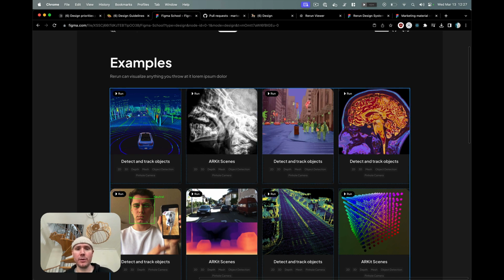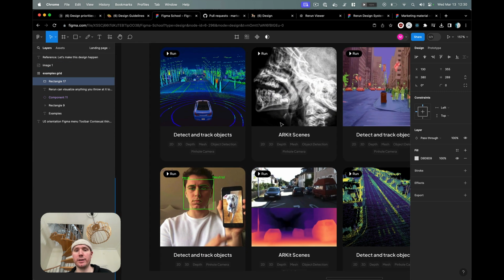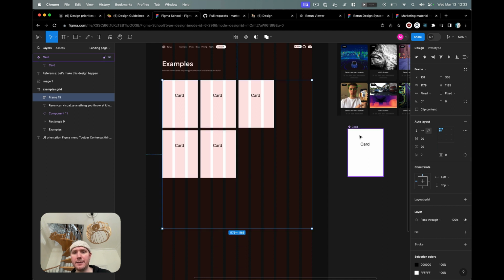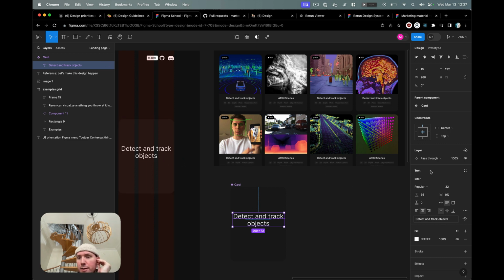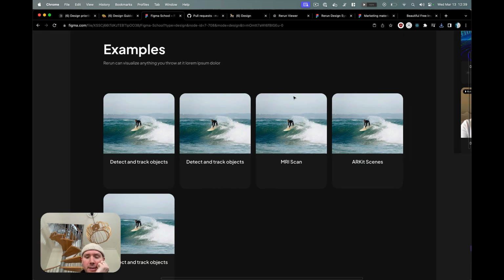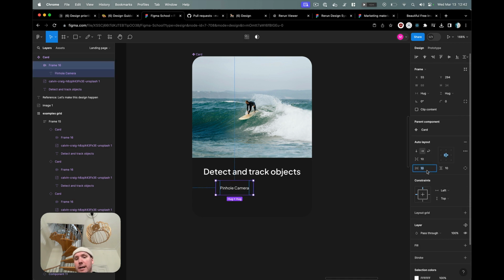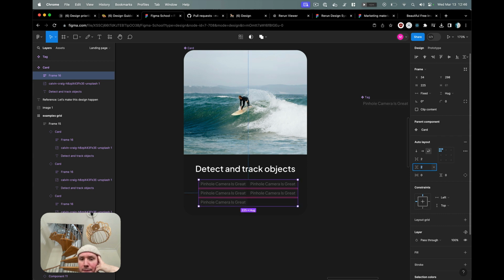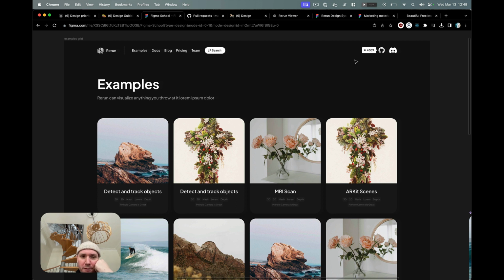Figma for Developers 10/10: Graduation Project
Part 10 of the tutorial series on Figma for Developers consists of the Graduation Project! It applies all of the newly acquired skills you have in one final deliverable. The video is produced by Mårten Björk as part of a tutorial series for the rerun.io development team.